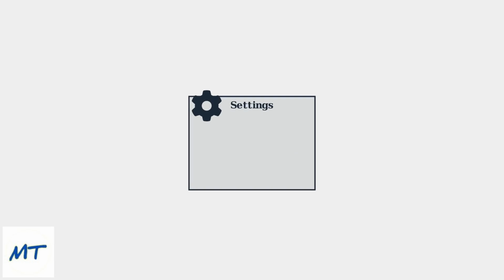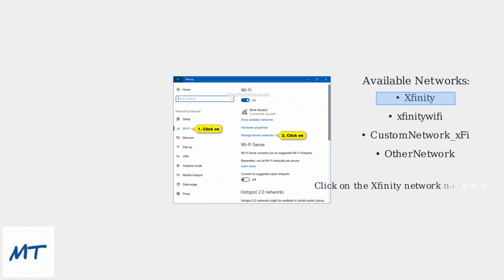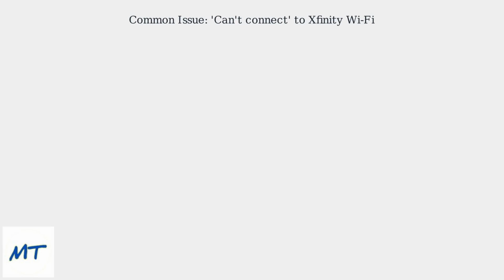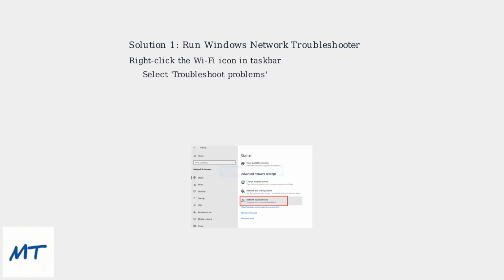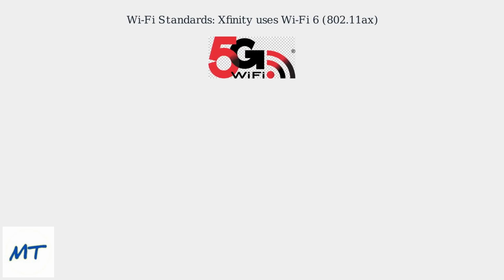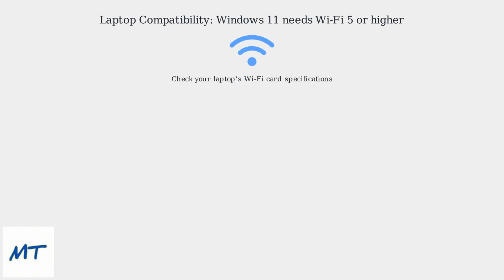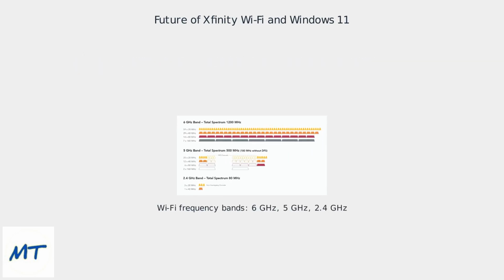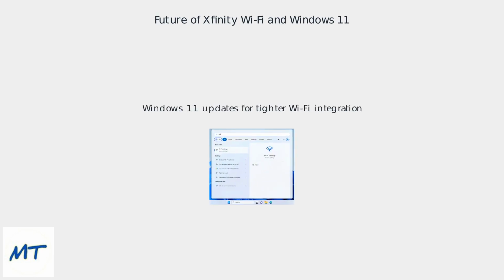How To Connect To Xfinity Wi-Fi On A Windows 11 Laptop – Step-By-Step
Welcome to our detailed guide on how to connect your Windows 11 laptop to Xfinity Wi-Fi. In this video, we provide a clear, step-by-step approach to help you navigate the connection process with ease.